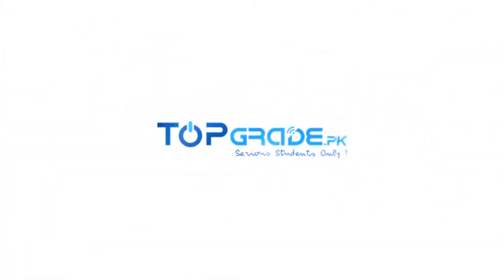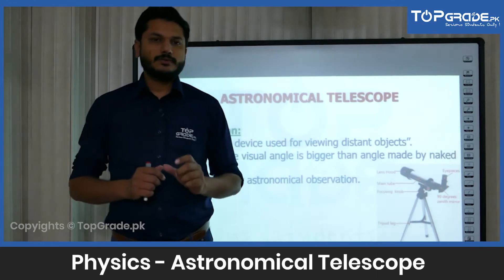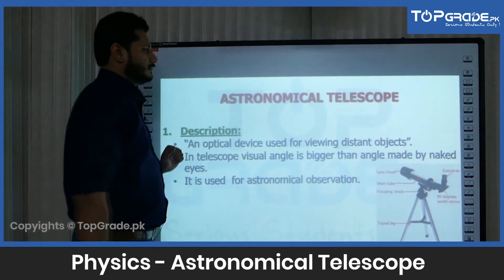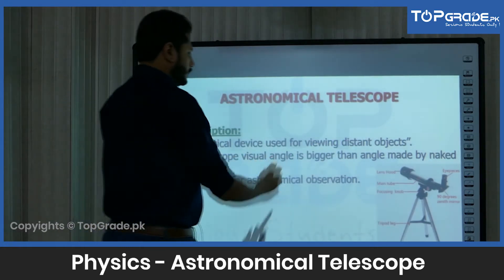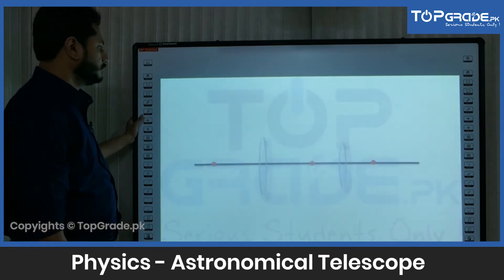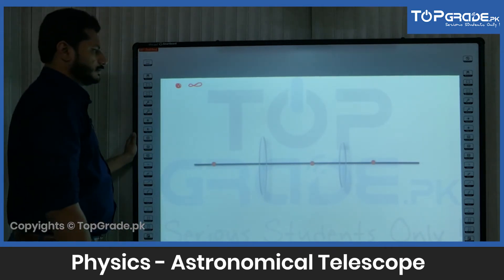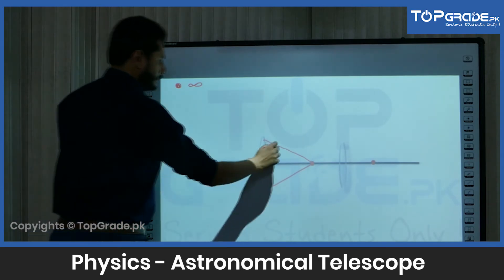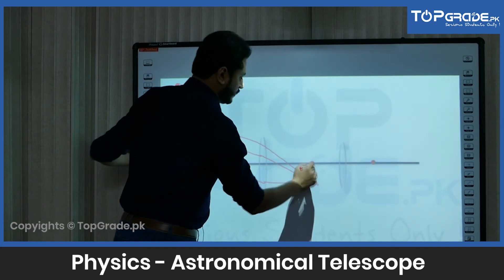Astronomical Telescope | Physics | Entry Test Preparation | TopGrade.pk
"Here is a preview of video lecture for Astronomical Telescope in Physics for students who are preparing for entry tests. Important for the preparation of these entry tests:
ECAT Prep Punjab,
PIEAS Entry Test Prep,
Fast Entry Test Prep,
NUST Entry Test Prep,
GIKI Entry Test Prep,
ECAT Prep Sindh,
NAT - IM (Medical Prep),
NAT - IE Prep,
NAT - ICS Prep

Thousands of medical and engineering students learn through TopGrade.pk each year. We have the most essential tools and academic content to get you through your entry test preparation online without having to go to the academy."